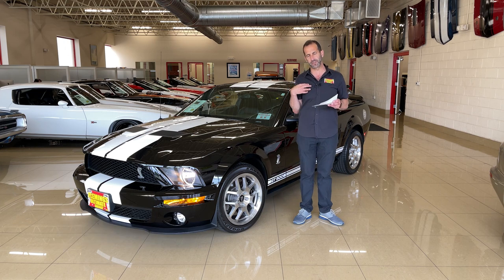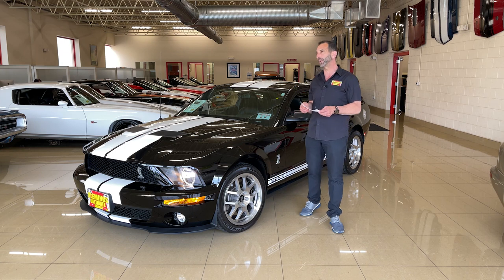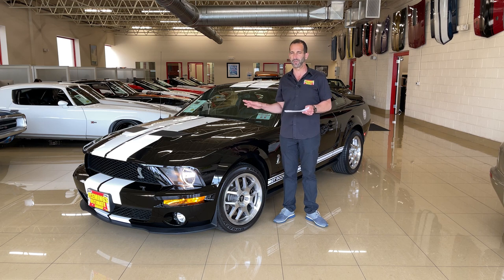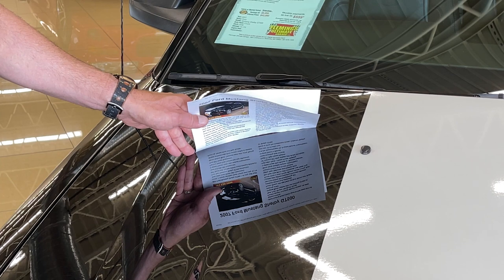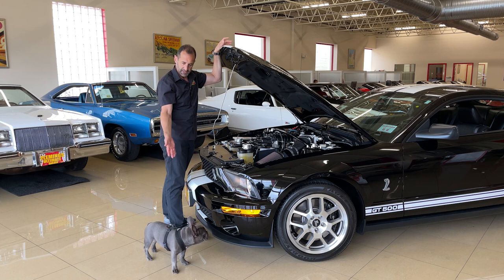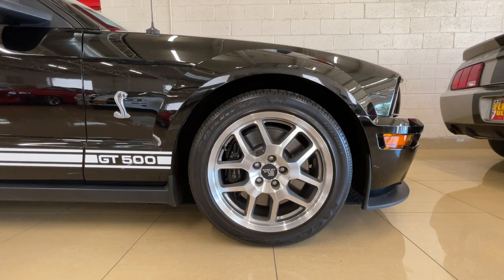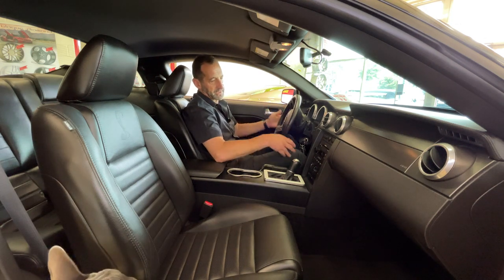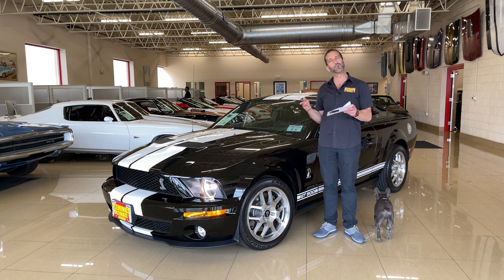2007 Ford Mustang Shelby GT500 for Sale - Walk Around and Test Drive Loaded with Extras